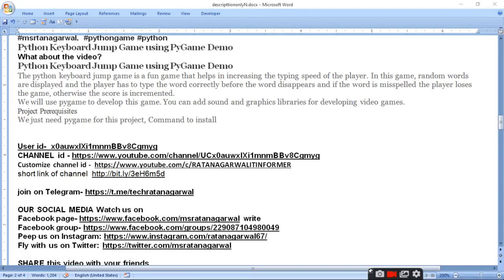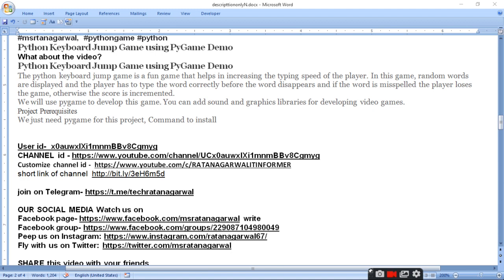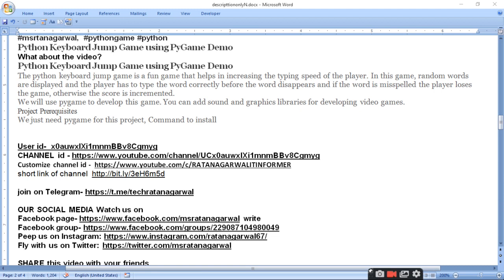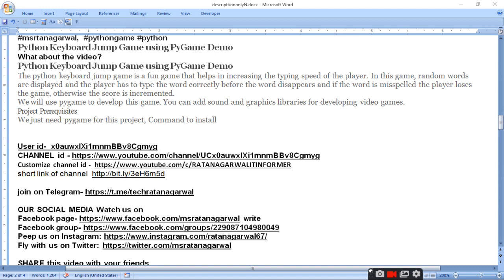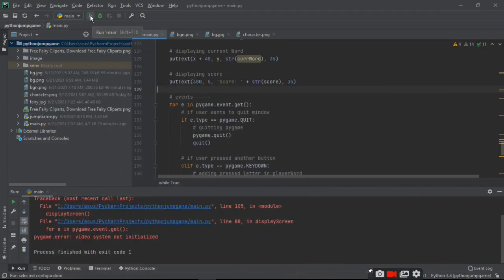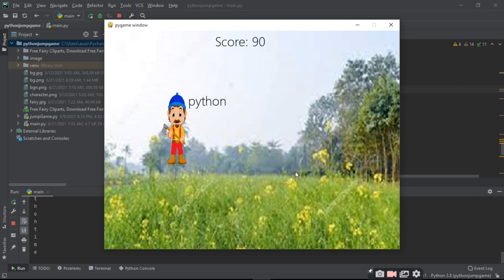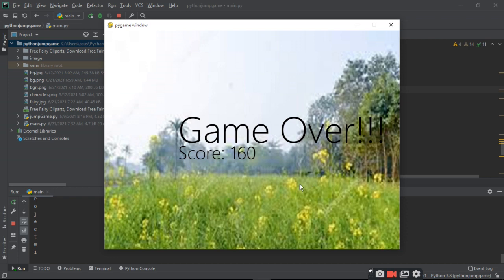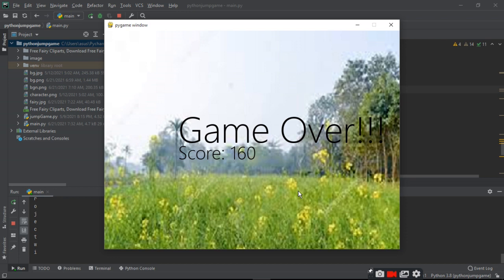Python Keyboard Jump Game Project Using PyGame Demo|ratan agarwal it informer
Python Keyboard Jump Game Project Using PyGame Demo
What about the video?
The python keyboard jump game is a fun game that helps in increasing the typing speed of the player. In this game, random words are displayed and the player has to type the word correctly before the word disappears and if the word is misspelled the player loses the game, otherwise the score is incremented.
We will use pygame to develop this game. You can add sound and graphics libraries for developing video games.
Project Prerequisites
We just need pygame for this project, Command to install

We use pygame, random, and time modules in this project. In this project, the player has to press the same keys to the letters displayed on the game screen.
pygame. init() initialize pygame.,
pygame. display WID TH and HEIGHT are setting game display size by using pygame
game background set by pygame